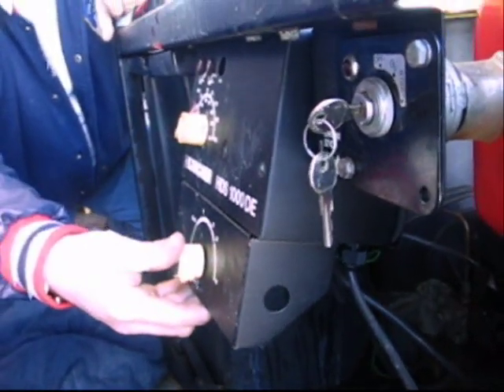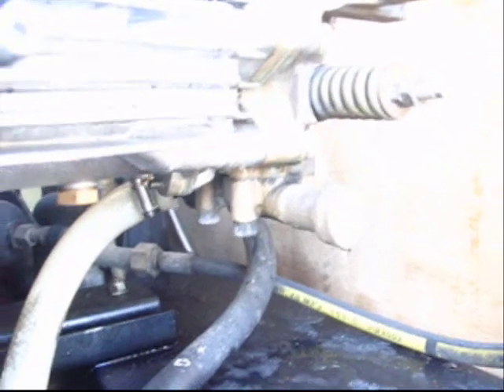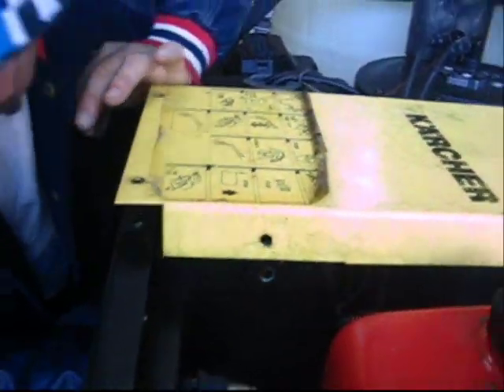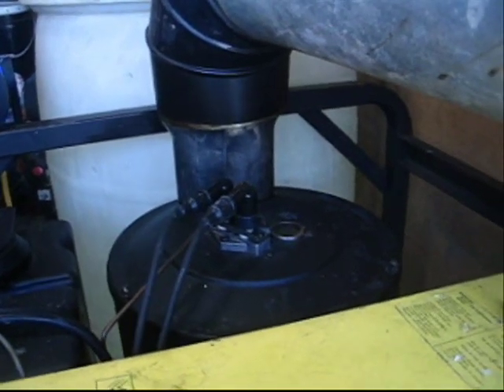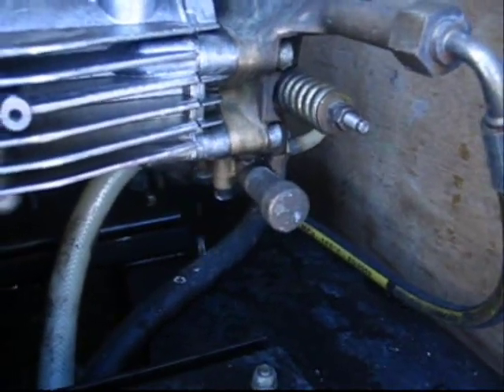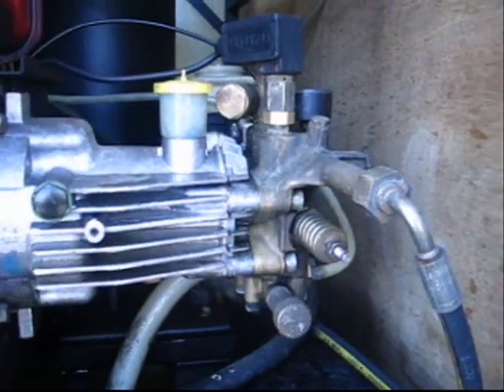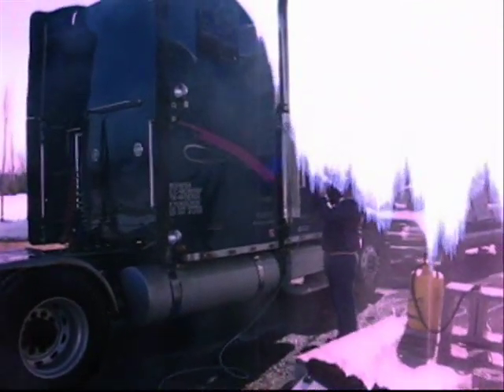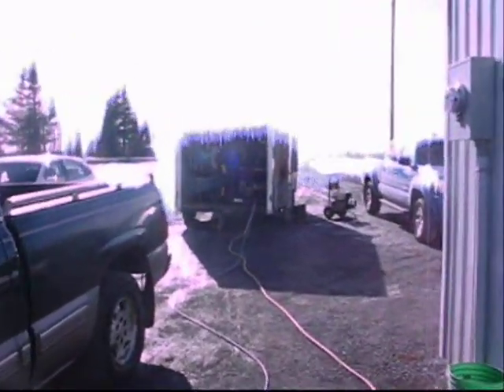Karcher HDS 1000DE pressure washer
Hey guys,

Thought we would tell you about Bertha!  She's our Karcher pressure washing machine that has cost of an arm and a leg to purchase and repair!

When we bought this machine, we had just started the business and had very few clients.  Within about three months, the unit started breaking down.  For approximately the next year, the unit was going back and forth for repair and we often had to wait for parts to be shipped from Germany!  Our American counterparts would not carry any parts being they knew this unit was an expensive piece of $hit!

THOUSANDS of dollars later, we have a 13Hp Diesel engine sitting here gathering dust!